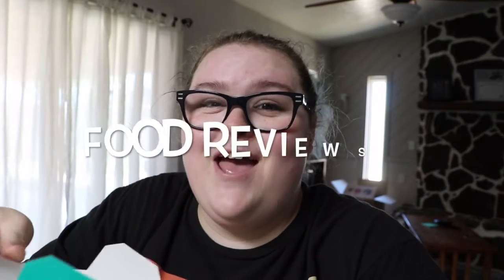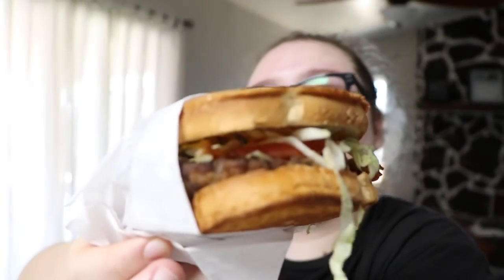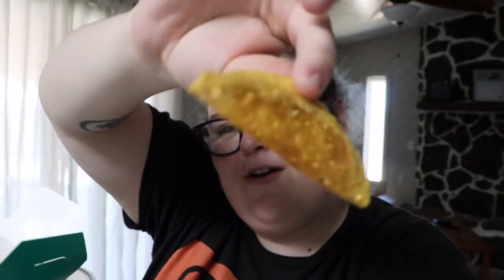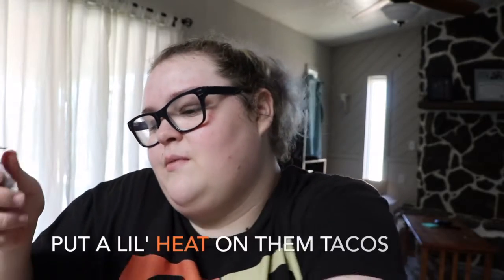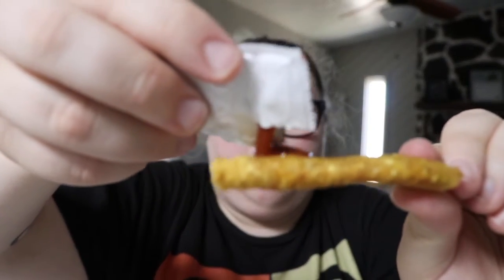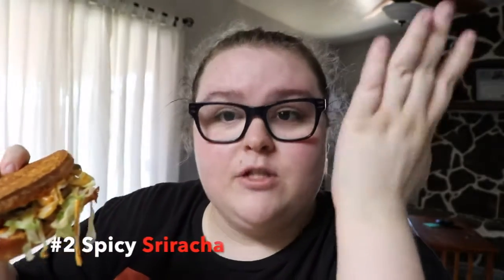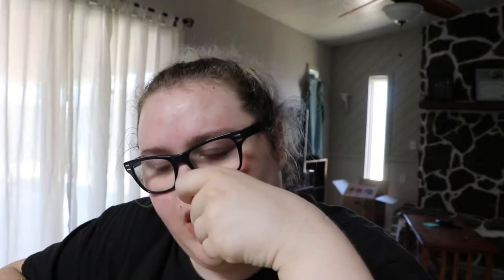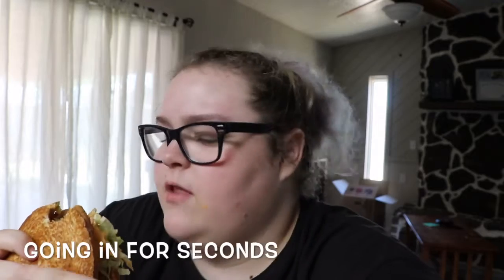Food reviews are back!!!!!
In today’s video I will be trying mini tacos and a spicy Sriracha sandwich from Jack-in-the-Box